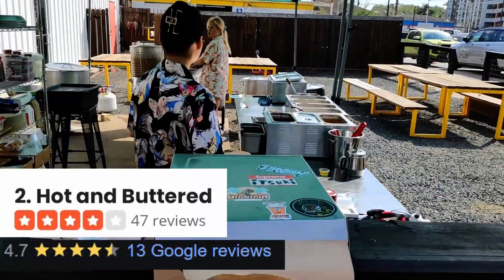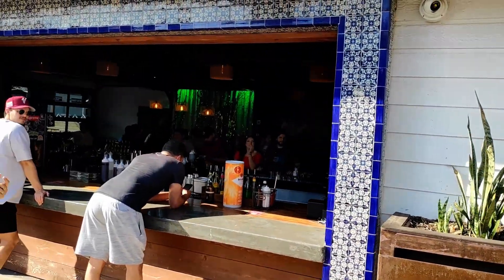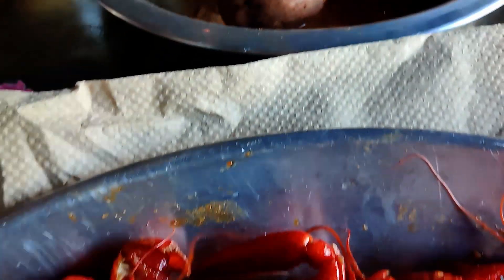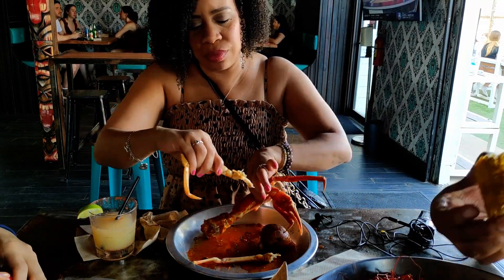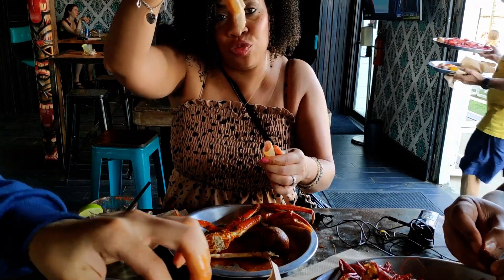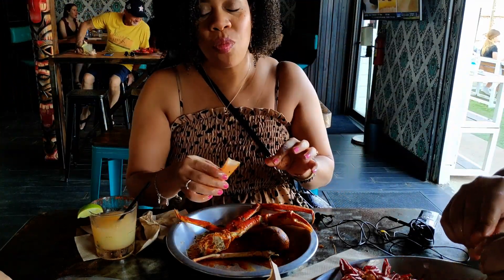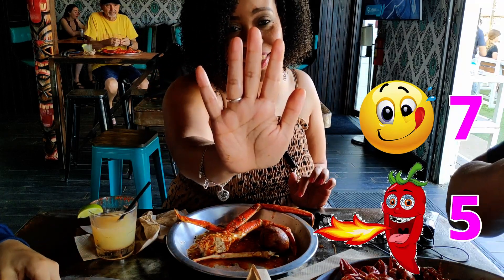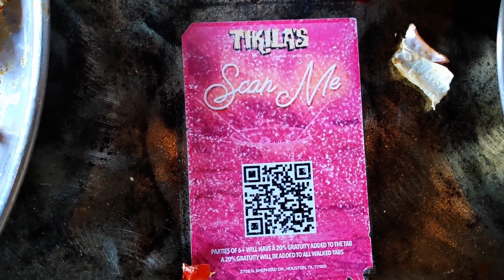Snow Crab at a Bar?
elp ranks Hot & Buttered #2 of the best spots to get snow crab legs in Houston. Best of Houston, Ep4 - Snow Crab Edition

Snail Mail Correspondence
T&V Nation

** FOOD *** FAMILY *** FUN **